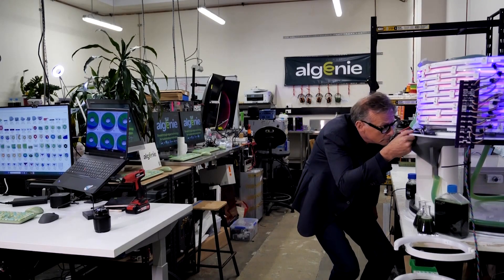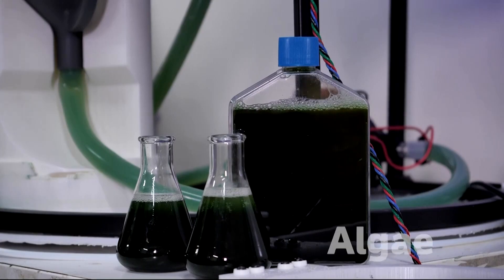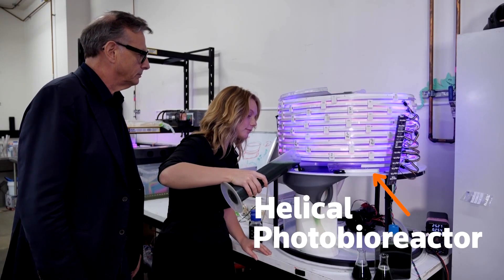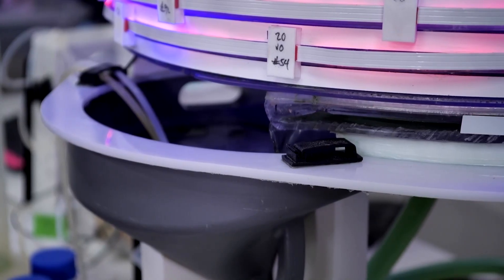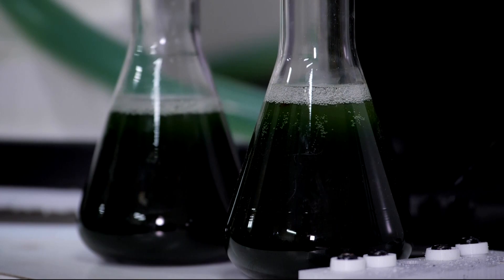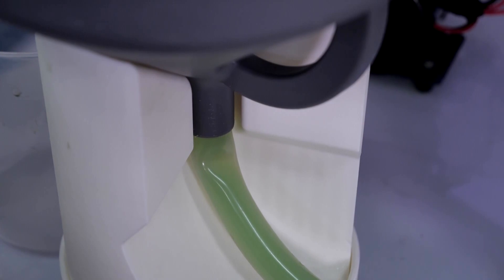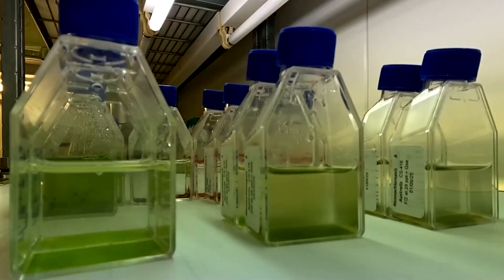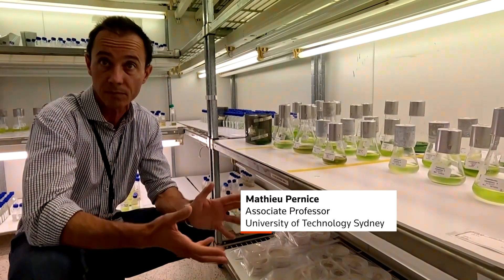Can algae bioreactors replace oil? Sydney firm makes the case | REUTERS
Sydney-based startup Algenie uses a helical photobioreactor and AI strain optimization to grow algae for plastics, food, and biofuels, aiming for large-scale carbon removal.